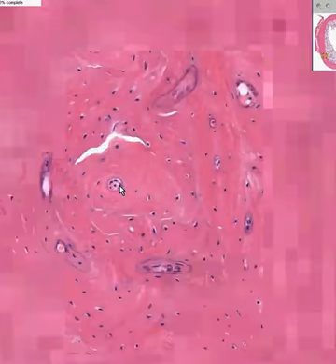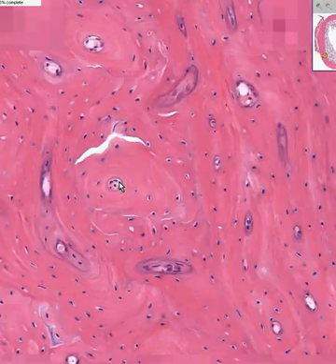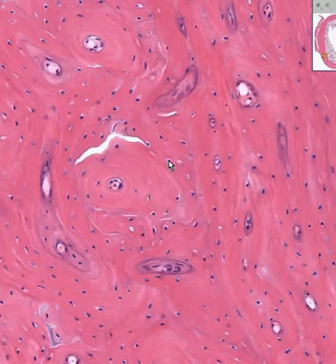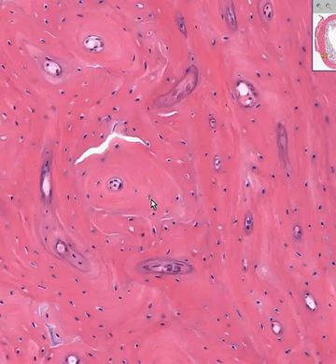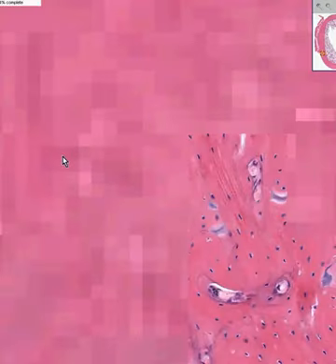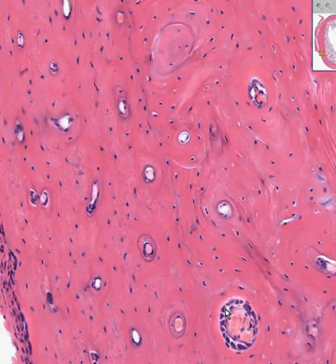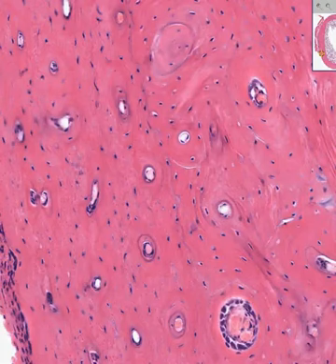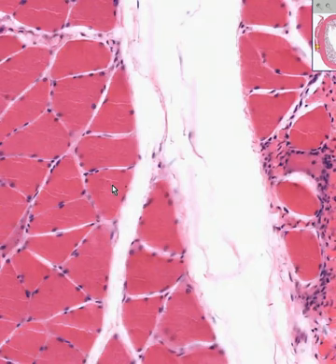Shotgun Histology Dense Bone